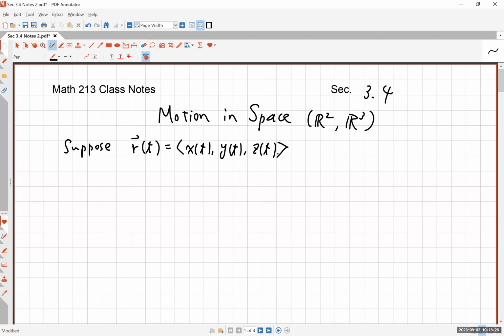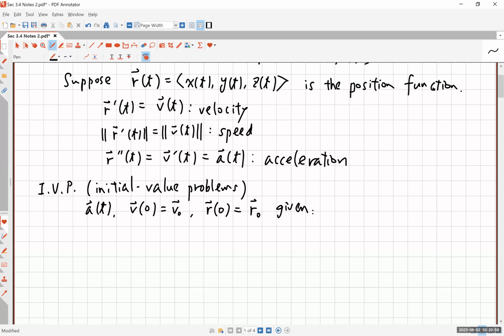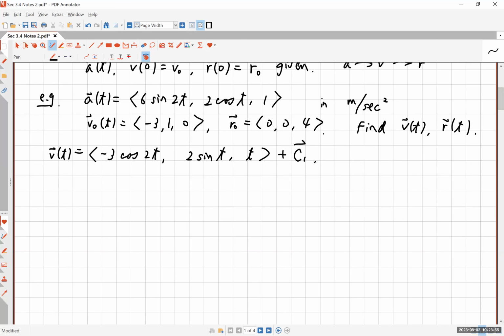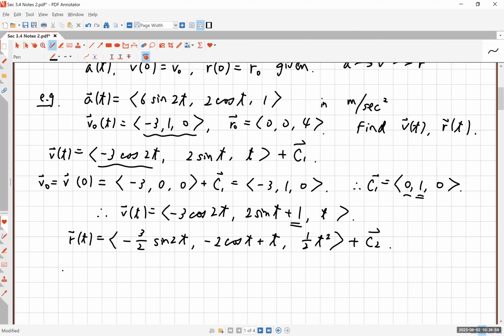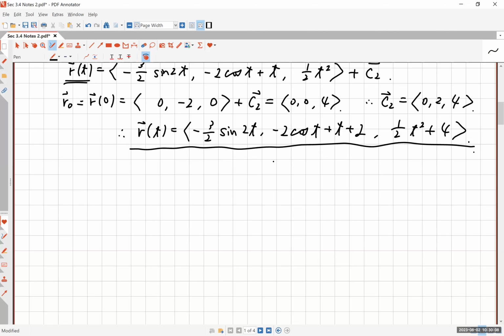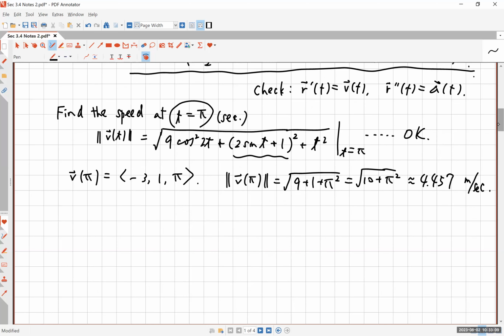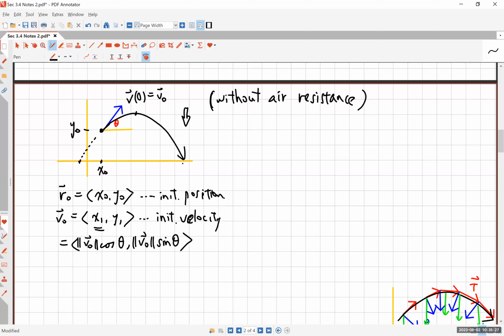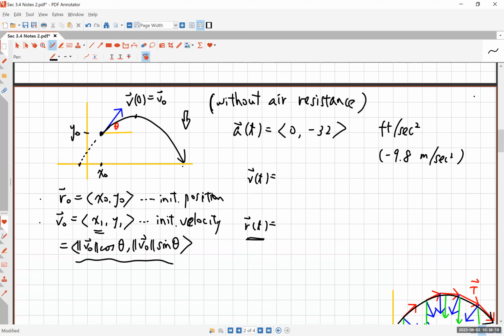Sec 3 4. Motion in Space. Part 1 (rev. Aug 2023)